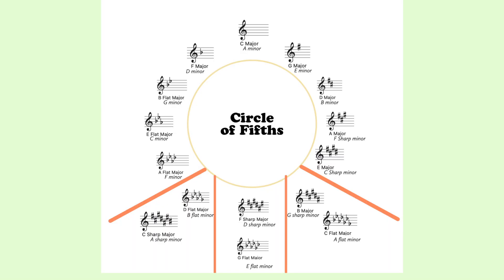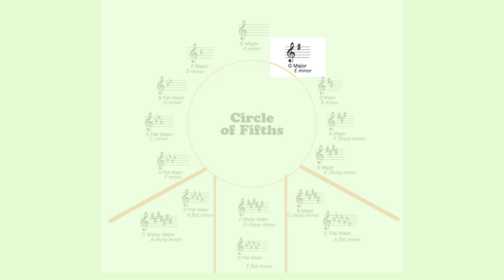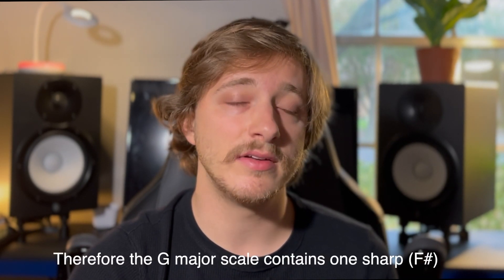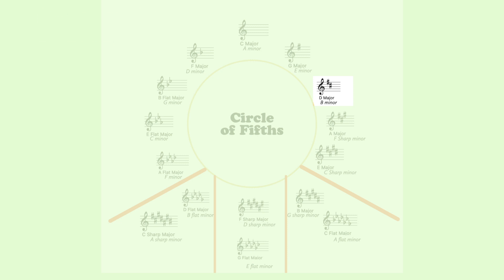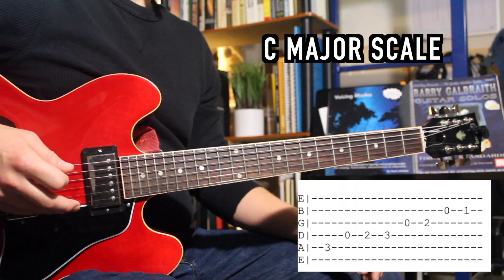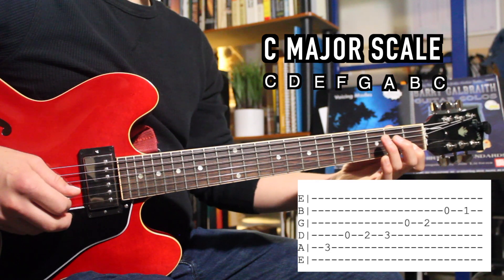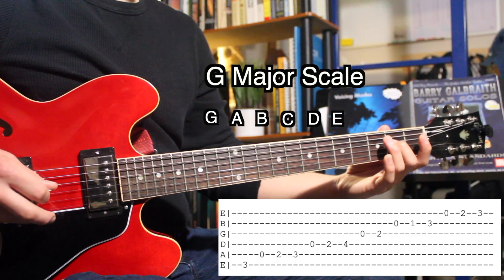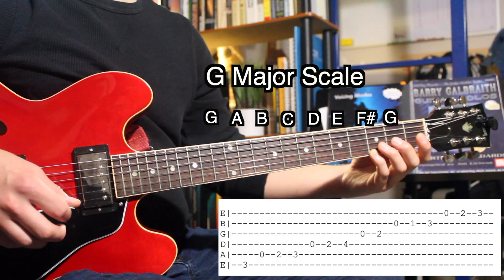How To Use The Circle Of Fifths to Learn Key Centers On Guitar (Part 1: the Sharp Keys)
One of the most frustrating aspects of learning music theory for many guitarists is that it sometimes feels like there is no application to actually use it, and often does not involve playing anything at all! So in this video I show you a practical way of practicing the Circle of Fifths on the guitar to help you bridge the gap between theory and playing.

The circle of fifths (just the sharp keys) written out:
C major: C D E F G A B C
G major (1 sharp: F#): G A B C D E F# G
D major: (2 sharps: F# and C#) D E F# G A B C# D
A major: (3 sharps: F#,C#,G#) A B C# D E F# G# A
E major: (4 sharps: F#,C#,G#,D#) E F# G# A B C# D# E
B major: (5 sharps: F#,C#,G#,D#,A#) B,C#,D#,E,F#,G#,A#,B
F# major: (6 sharps: F#,C#,G#,D#,A#,E#) F#,G#,A#,B,C#,D#,E#,F#

The enharmonic key past F# that I did not cover in this video:
C# major: (7 sharps: F#,C#,G#,D#,A#,E#,B#) C#,D#,E#,F#,G#,A#,B#,C#